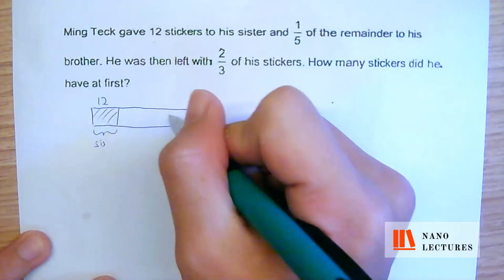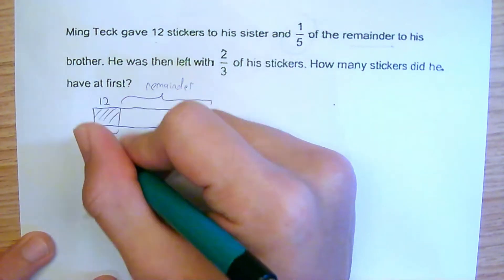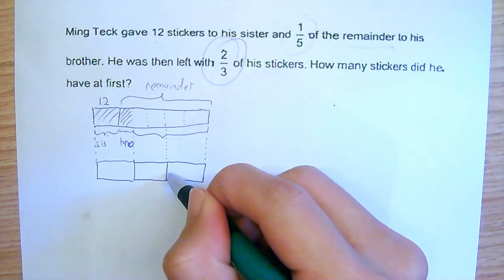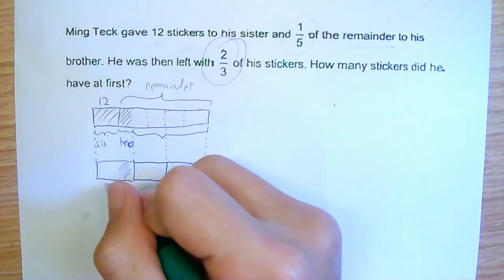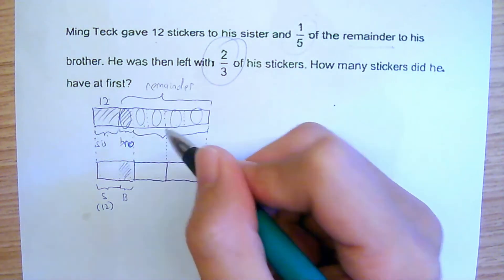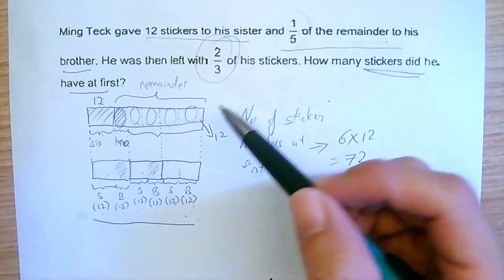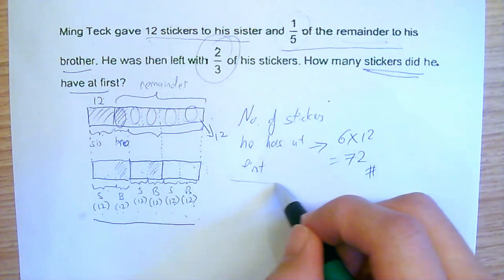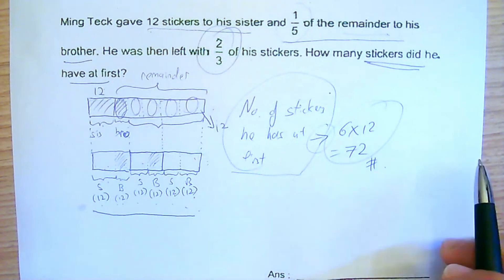2020 Nanolectures: P6 Fraction. High Difficulty. Q4. Singapore Math teaching videos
If you're wondering how to do Singapore primary 6 Fraction question, just watch this video and learn how to do in a step-by-step manner. This is part of our High Difficulty series in our Singapore PSLE Math teaching videos for the topic of Fraction. Do check out the videos for other Primary 6 math topics as well ! All the questions are prelim papers standard and these are the type of questions you can expect to see in your preliminary examination for Primary 6 in Singapore.